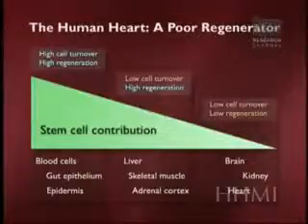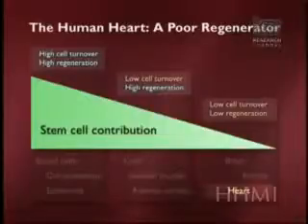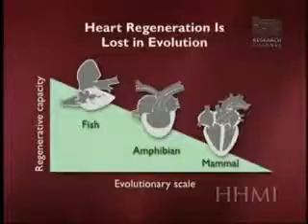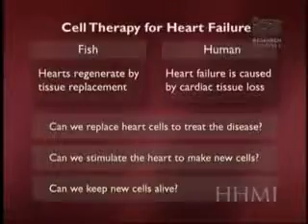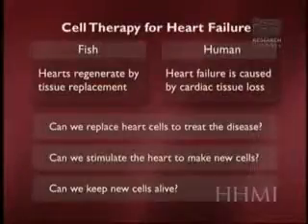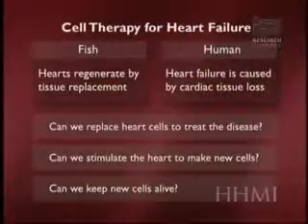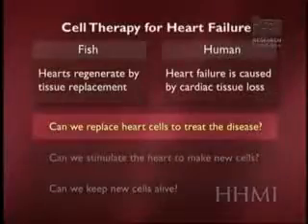Fibroblast Growth Factor FGF Stem Cells